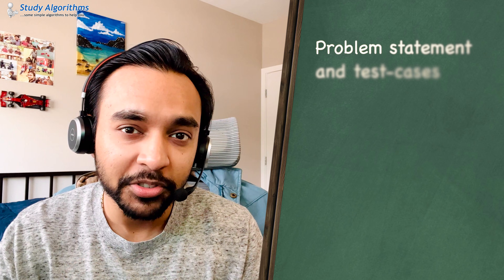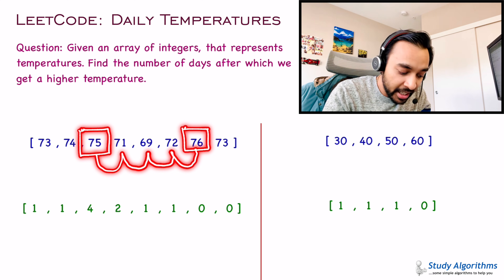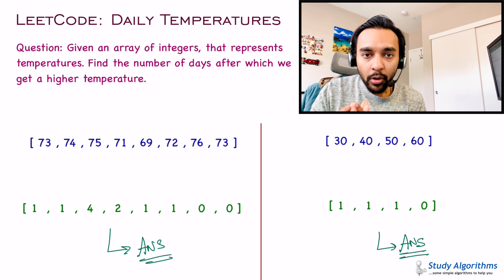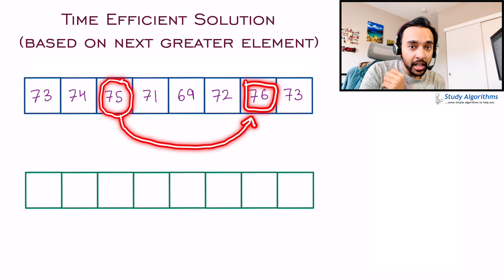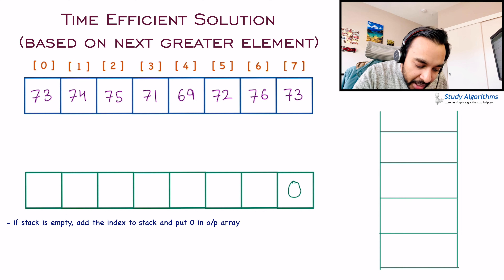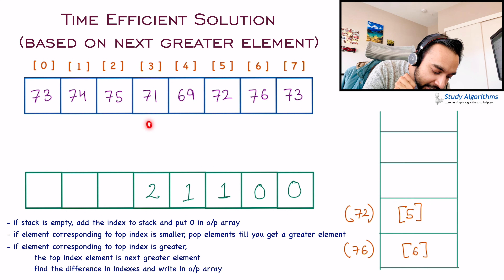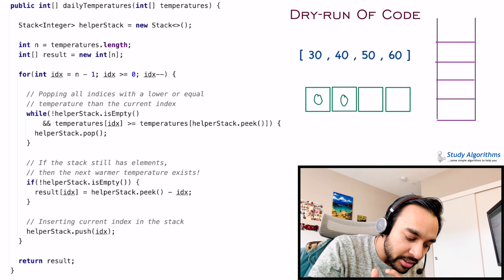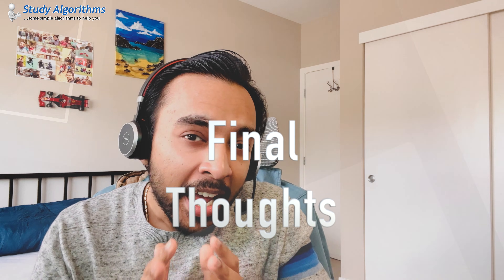Daily Temperatures (LeetCode 739) | Full solution with animations and examples | Study Algorithms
A very interesting problem that involves the use of stack data structure. Using this hint, given an array of integers that represent the temperature at that day, return an array that represents the next warmer day. It also sounds like a straight forward extension of finding the Next Greater Element. Watch the video to understand how elements are added and popped from the stack, to solve this problem in the most efficient way. All of this with animations and a dry-run of code in JAVA.

Chapters:
00:00 - Intro
01:00 - Problem statement and description
03:02 - Brute Force approach
04:32 - Time-efficient method (Next Greater Element)
05:42 - Using stacks
09:30 - Dry-run of Code
11:38 - Final Thoughts